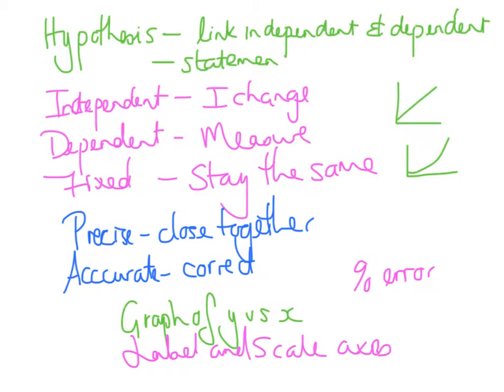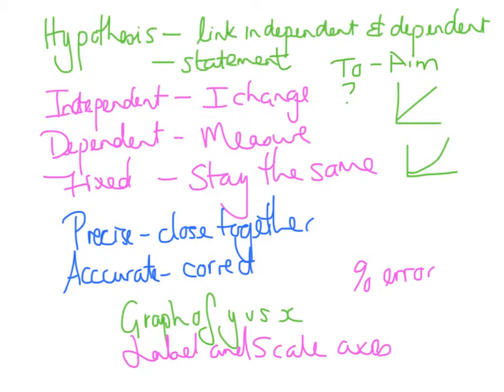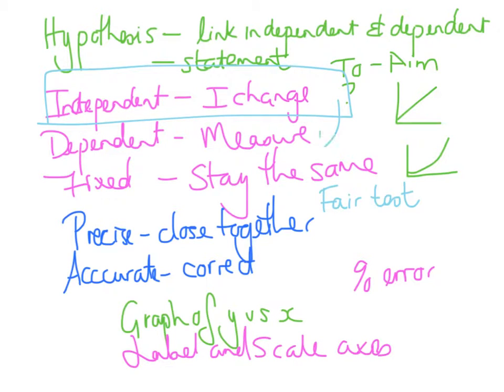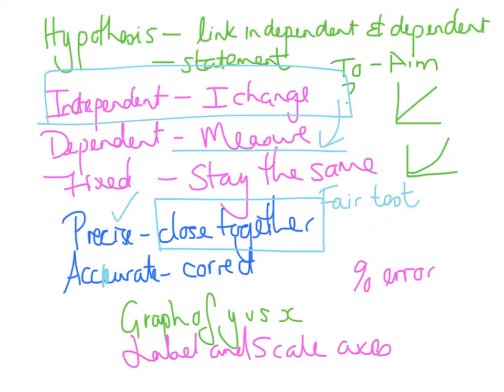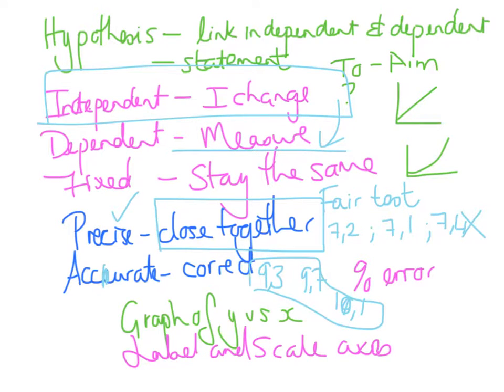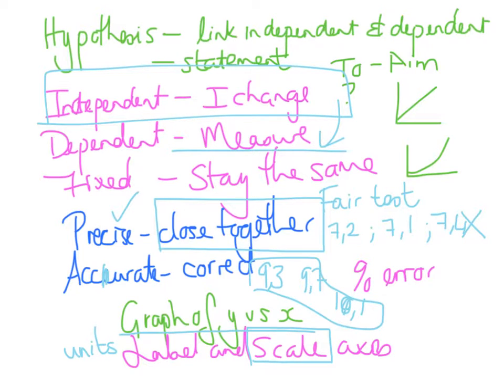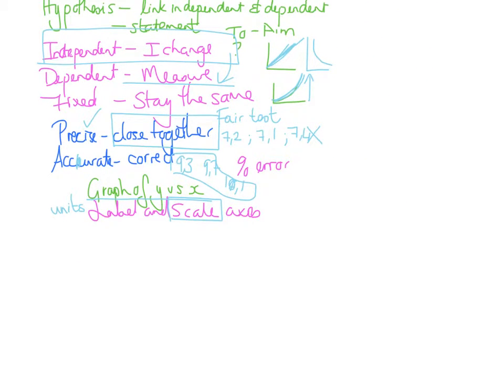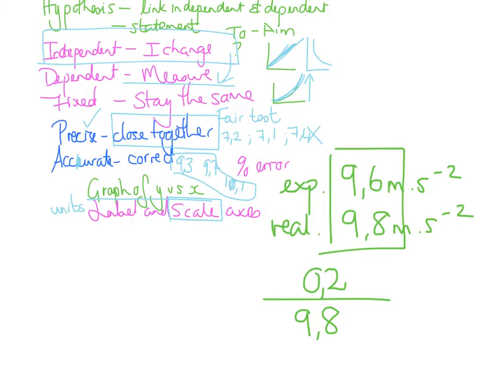8 Experimental Methods